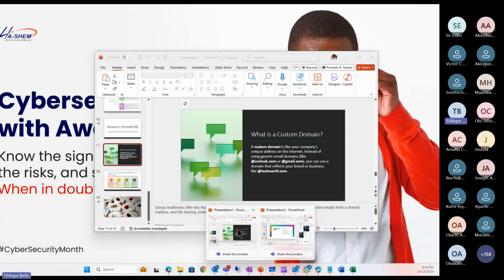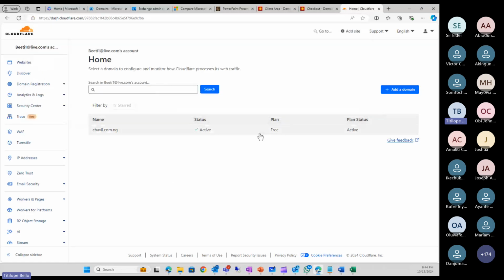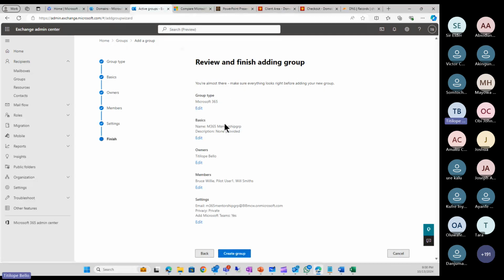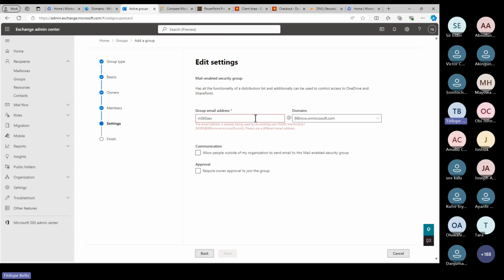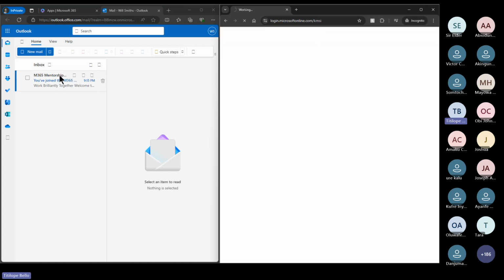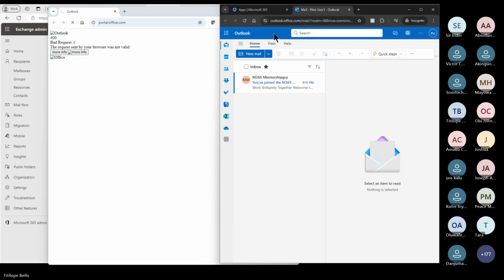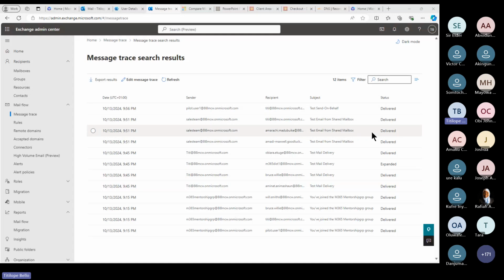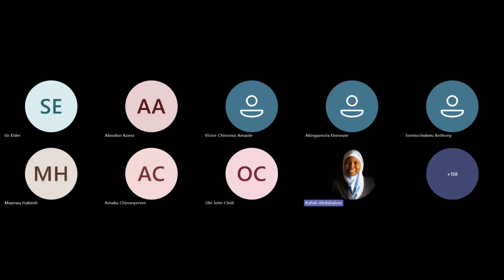Introduction to Exchange Online (Demo) Part 2 | Titilope Bello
In this video, you will learn about some practical aspects of Exchange Online.

Speaker: Titilope Bello

Organizers: Olajumoke Toriola, Emmanuel Itoje, Rafiah Abdulsalam, Joseph Afeso, and Emmanuel Oyimafu